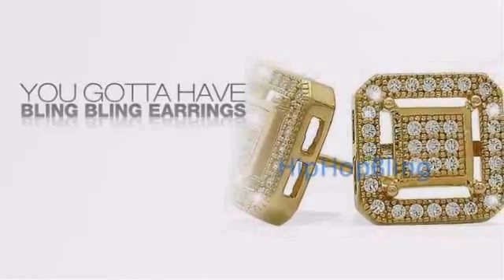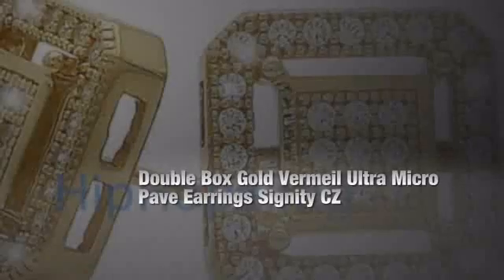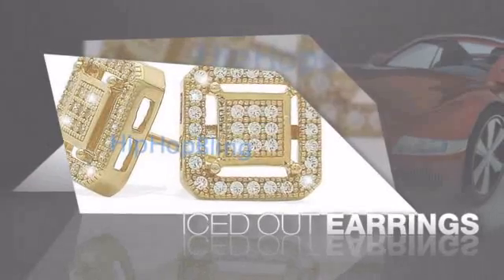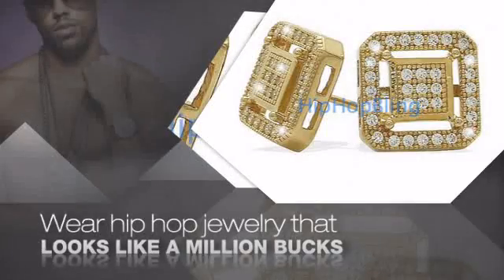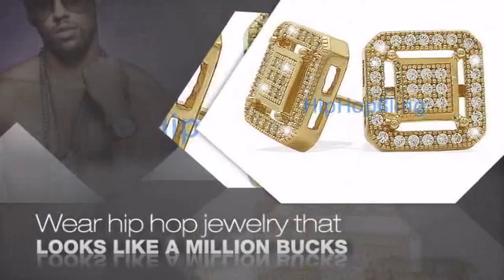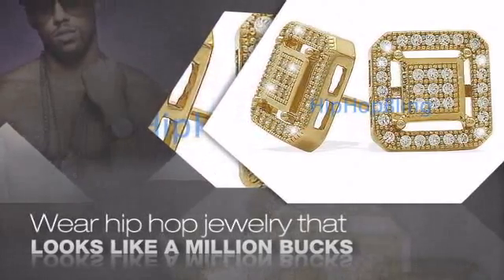Double Box Gold Vermeil Ultra CZ Iced Out Micro Pave Bling Bling Earrings